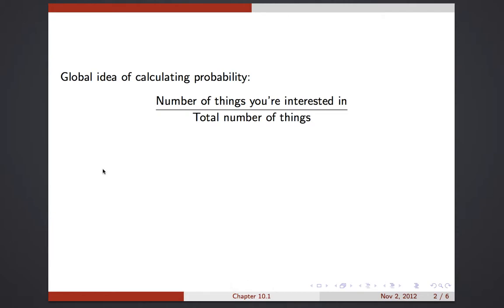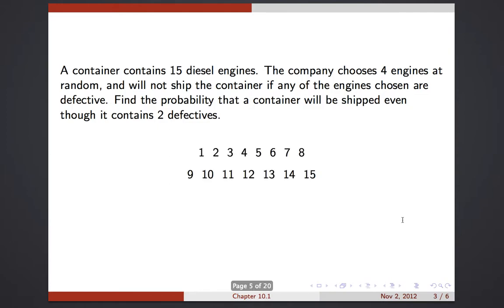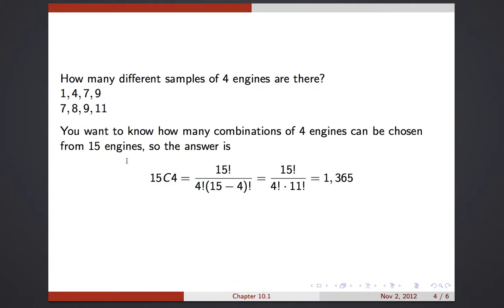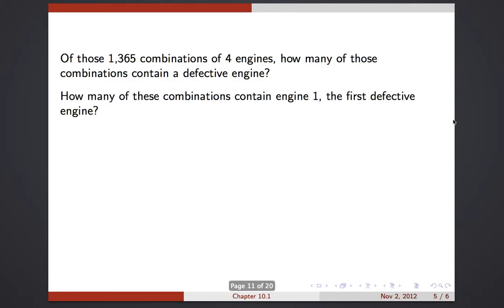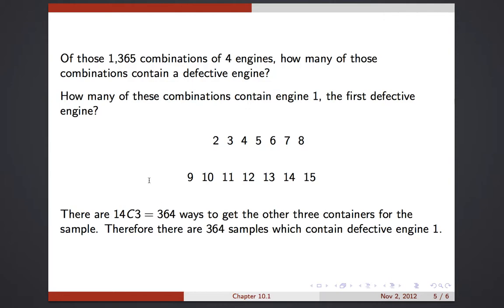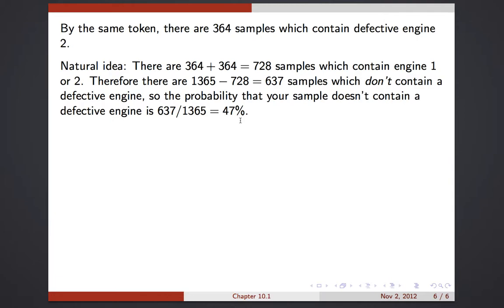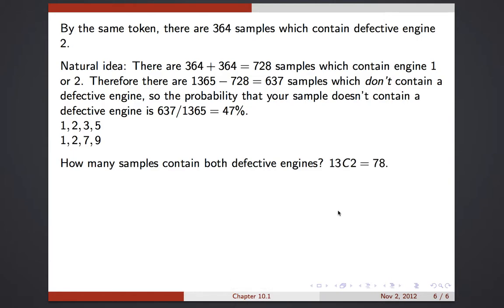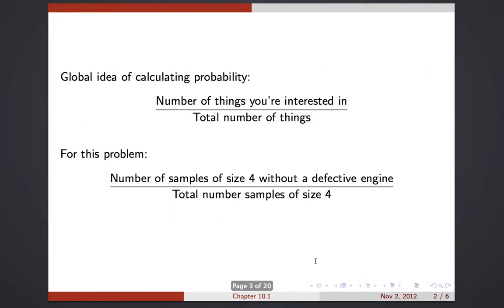response to trenton3